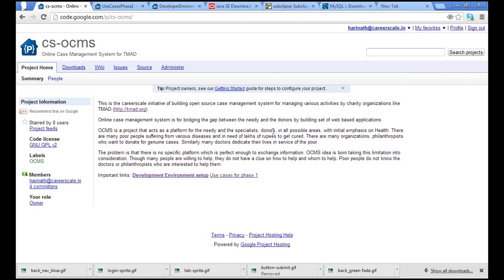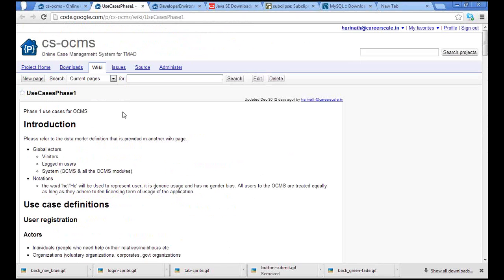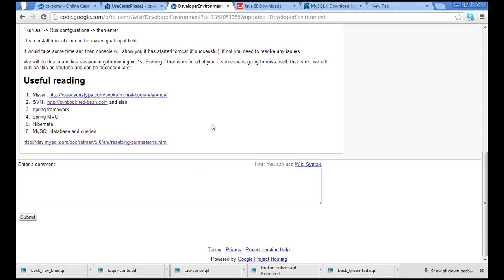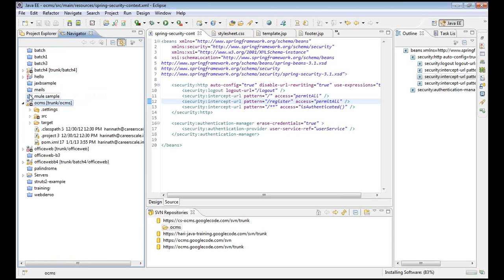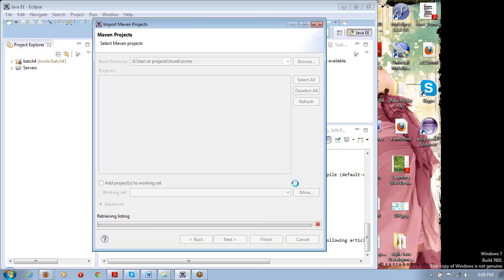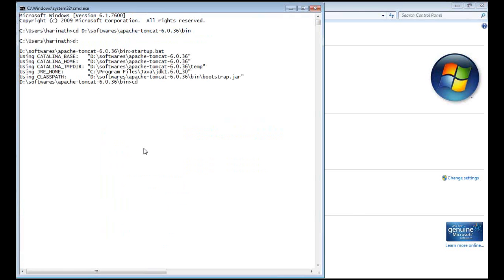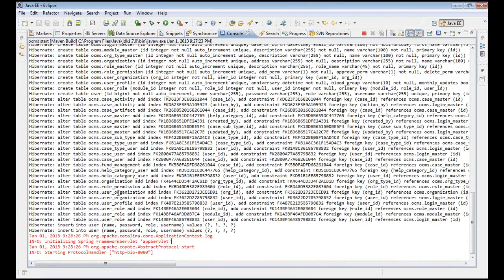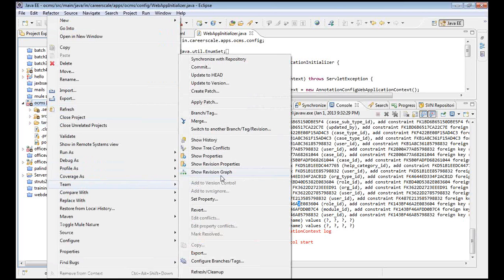OCMS environment setup careerscale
OCMS Project development environment setup.

Target audience : Freshers who want to work on this project.